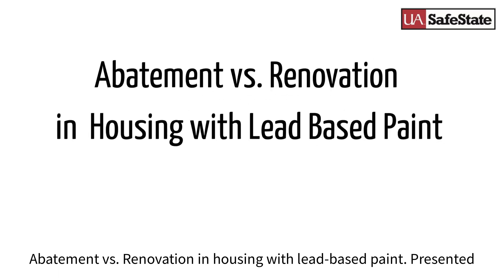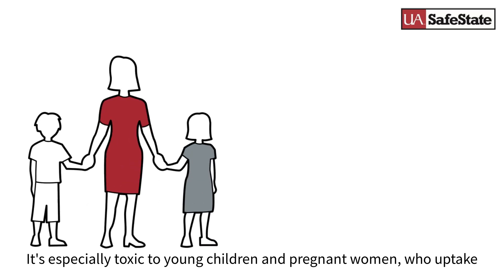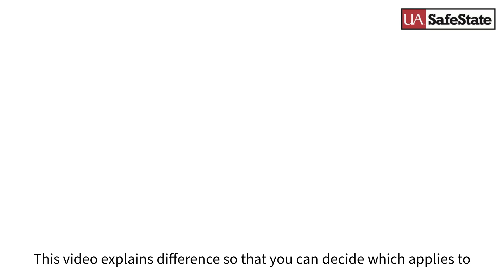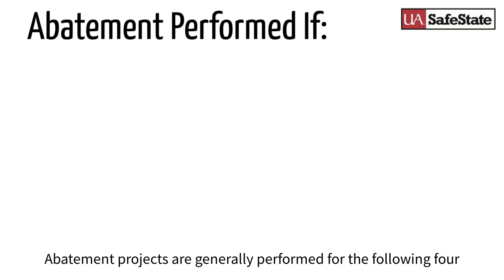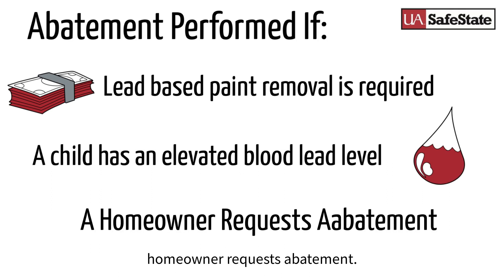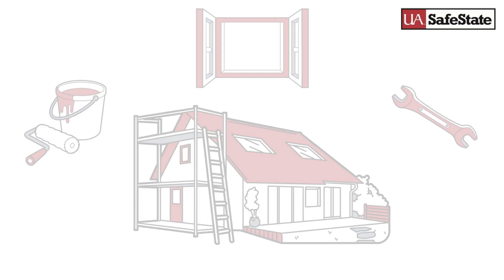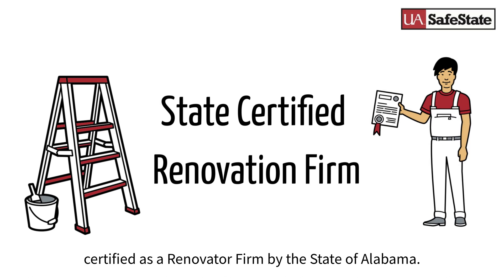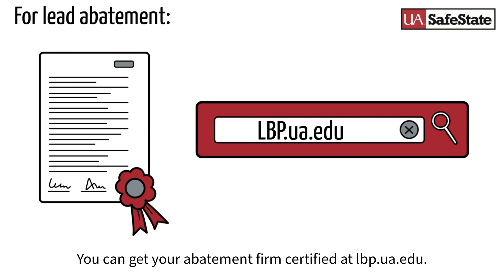The Difference Between Lead Abatement and Renovation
Are you a contractor who is planning to work on housing or child-occupied facilities built before 1978? If so, you must be aware of a potential hazard, lead-based paint!

Lead based paint is common in older homes and is toxic if ingested or inhaled.

It's especially toxic to young children and pregnant women, who uptake lead into their bodies at a faster rate than average.

If you are working on housing built before 1978, you must use special work practices to keep yourself and occupants safe.

These will either fall under The Renovation, Repair, and Painting Rule (RRP) or the Lead Abatement Regulations, based on the intent of your work.

This video explains difference so that you can decide which applies to you!

You fall under the lead abatement rules if you are a contractor who is performing work on a home and have the intent to remove, encapsulate, or enclose lead-based paint or components which have lead-based paint.

This is called abatement and its intent is to prevent lead-based paint exposure permanently.

Abatement projects are generally performed for the following four reasons. 1.Lead-based paint is required to be removed because the housing or child occupied facility is receiving financial assistance 2. A state or local law/regulation requires abatement 3. A child associated with the property has an elevated blood lead level, or 4. A homeowner requests abatement.

Alternatively, you fall under the RRP rule if you are renovating housing or a child occupied facility built prior to 1978.

Renovation includes a wide variety of activities, designed to update, maintain, or modify all or parts of a building including painting, window and door replacement, and utility repairs to name a few.

So what's the big difference between this and abatement? An accredited renovator is not entering a home to remove, maintain, or otherwise specifically address lead-based paint.

So, how do you comply with the regulations? If your company renovates any housing or child occupied facilities built before 1978, then it must be certified as a Renovator Firm by the State of Alabama.

To start this process and get your firm certified to work in houses and child occupied facility built before 1978, go to Renovatealabama.com.

If your company abates lead-based paint, it must become a certified Lead Abatement Firm approved by the State of Alabama.

You can get your abatement firm certified at lbp.ua.edu.